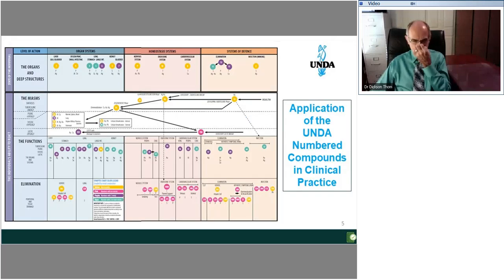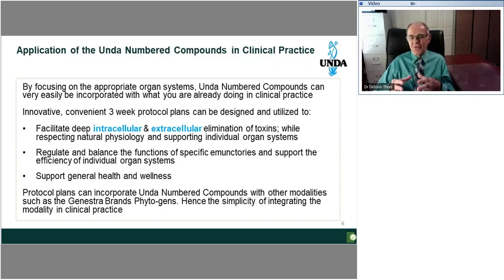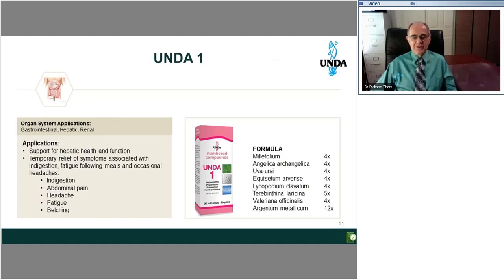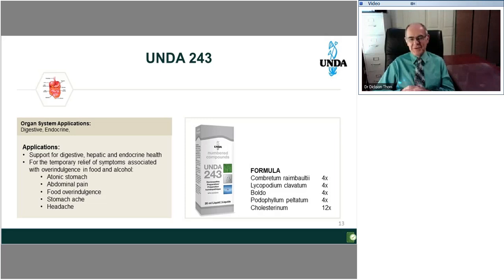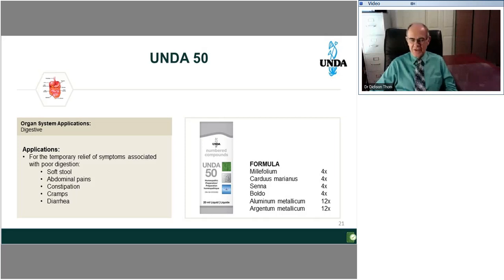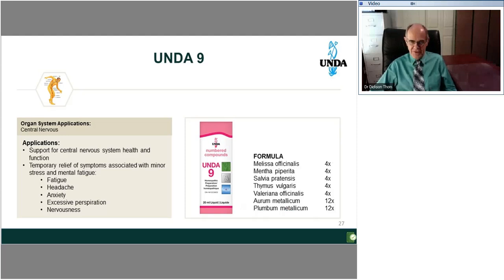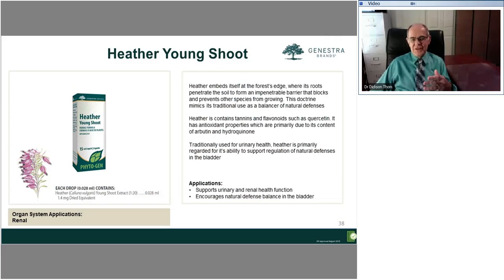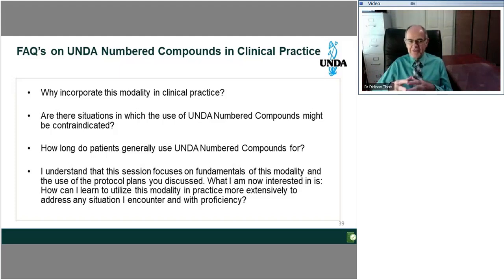Fundamentals of UNDA Numbered Compounds Part II of II